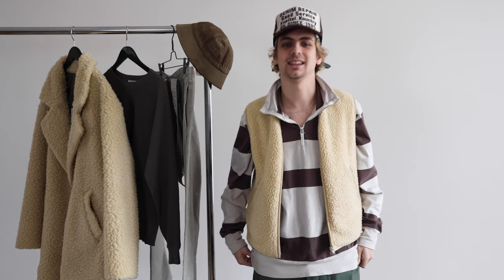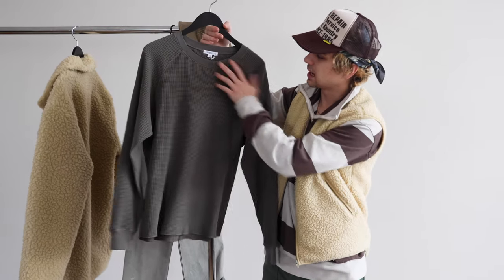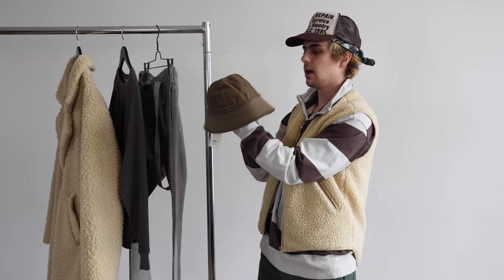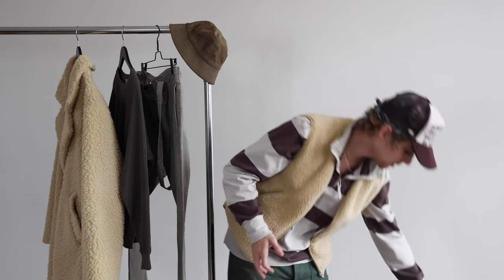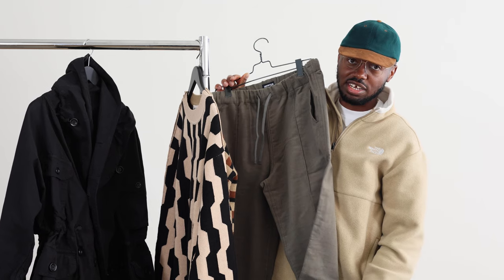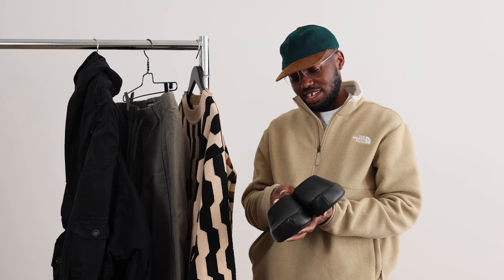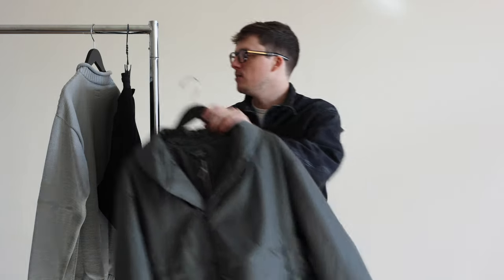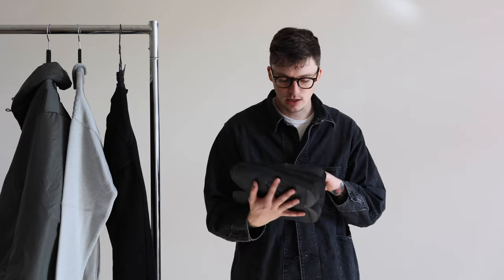Canoe Club | Staff Picks - December 2021 [ft. Marni, Kapital, Arpenteur]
Ian, Kenyatta, and Chase showcase some of their favorite items from Canoe Club for December 2021.

Ian | 5'10, 140lbs
KAPITAL 20/80 WOOL BOA P-JACKET - ECRU (SIZE 1)

VISVIM TRAVAILLER BRACES PANTS (WEARING SIZE 3, BUT SIZE 2 WOULD BE TTS)

Kenyatta | 6'2, 175lbs
KAPITAL KATSURAGI COTTON RING COAT (SIZE 3)

Chase | 5'11, 175lbs
ARPENTEUR LOFT JACKET - LOVAT GREEN (SIZE XL)